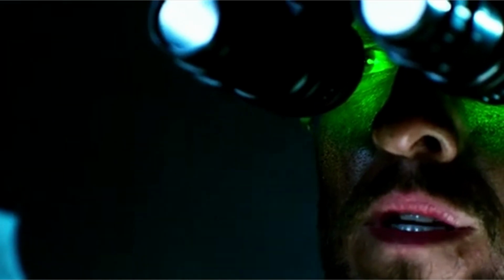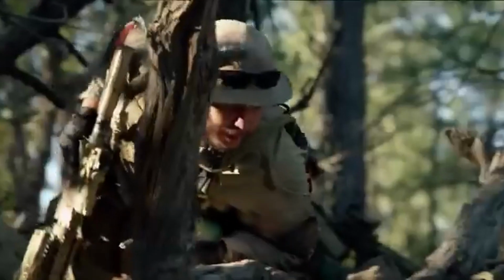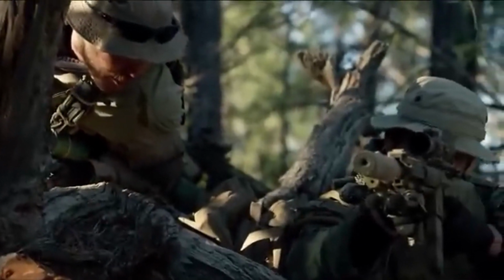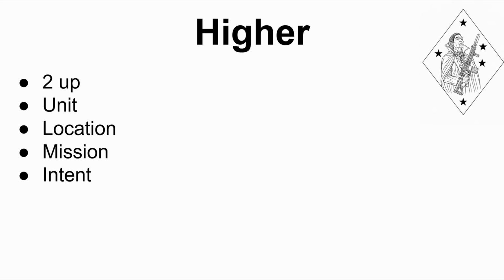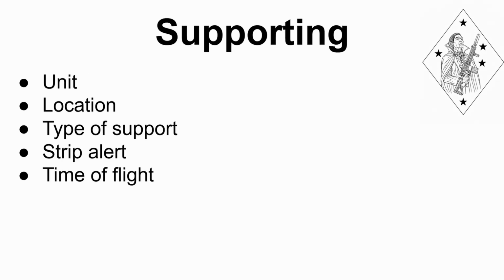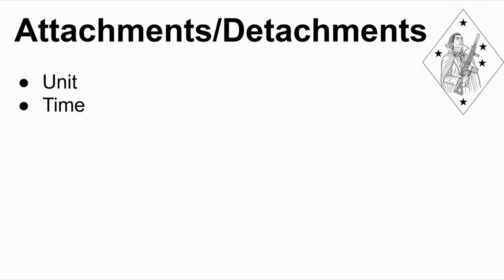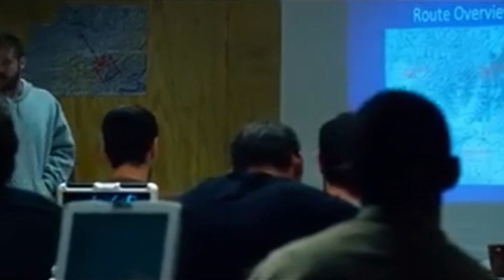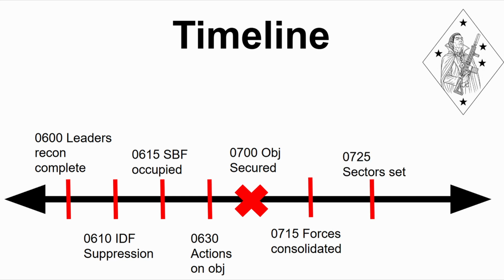The METT-T: Analyzing Your Troops/Fire Support and Time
In this video I go over the METT-T tactical thought process as it applies to analyzing your Troops/Fire support and time